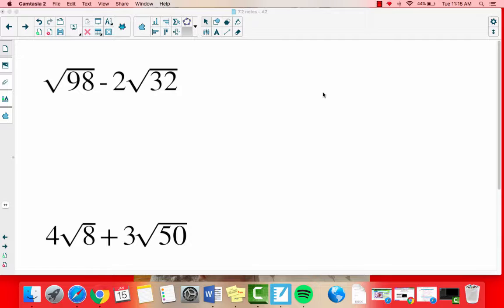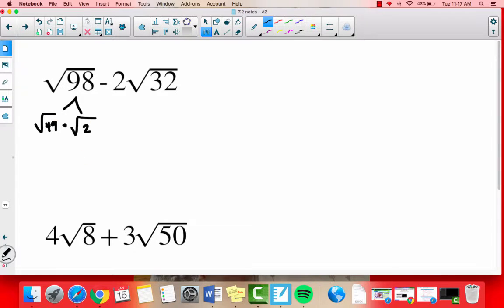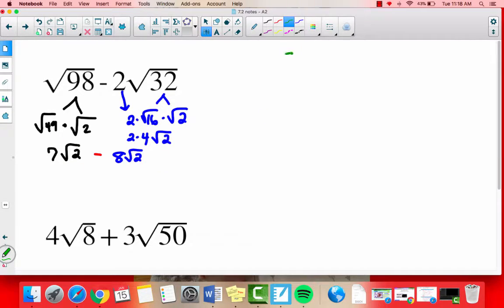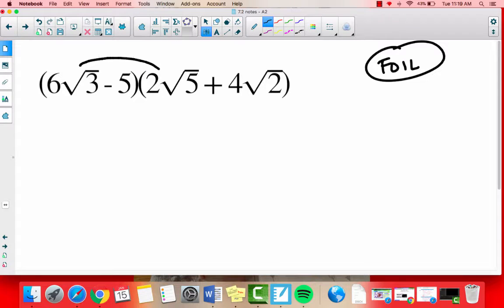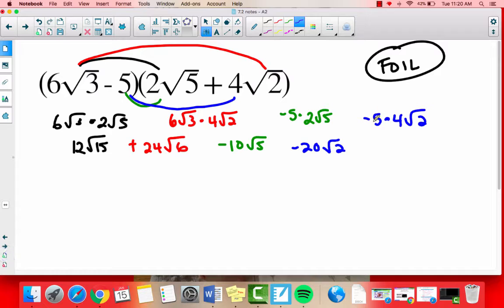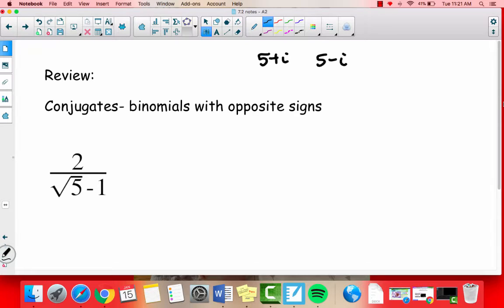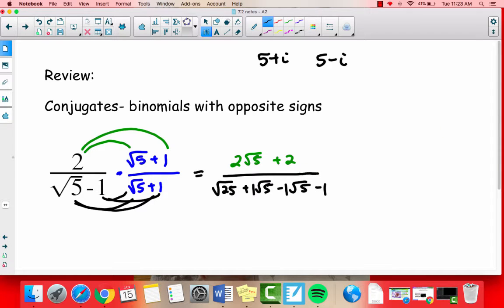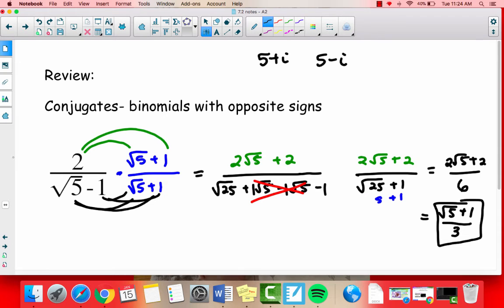7.2 pt3 notes